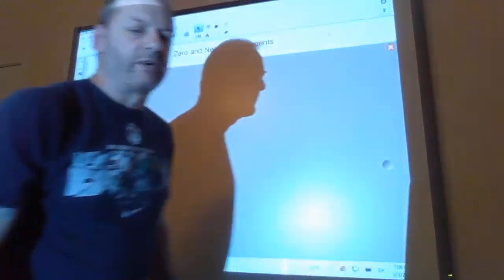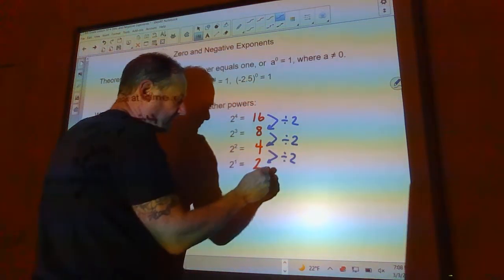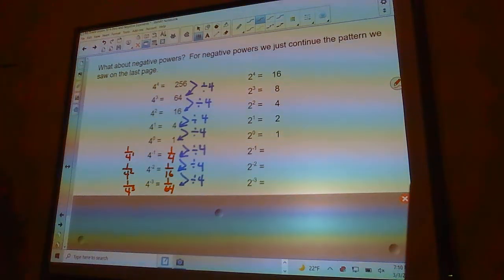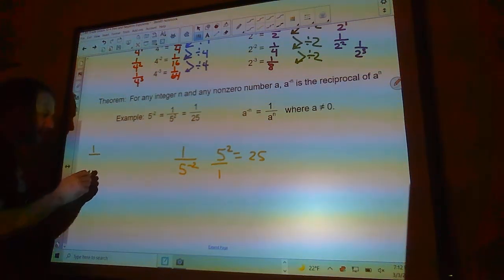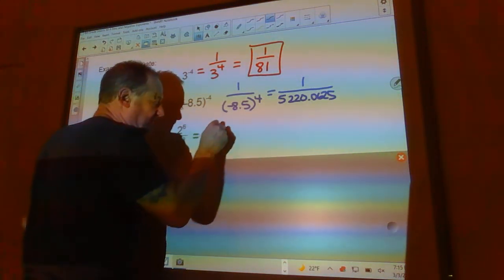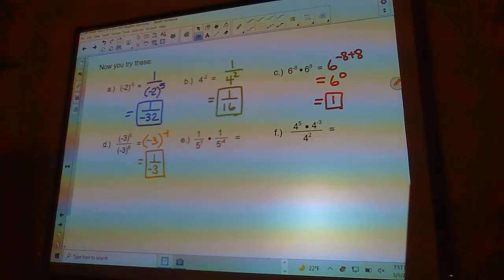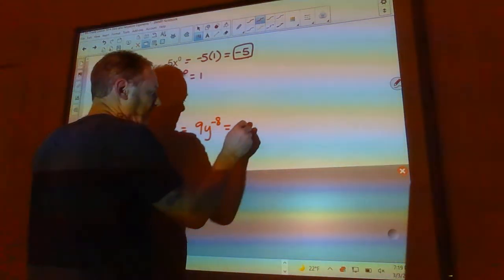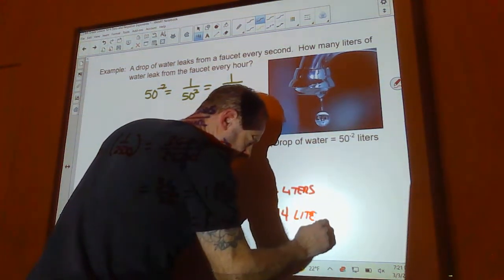8th Grade Math Lesson 10-4 Zero & Negative Powers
Zero & Negative Powers